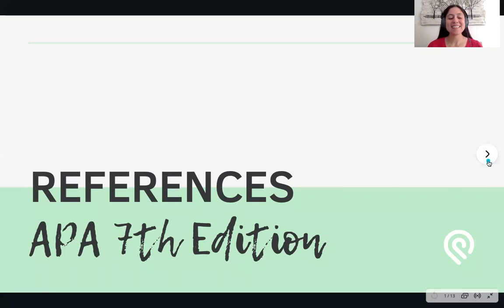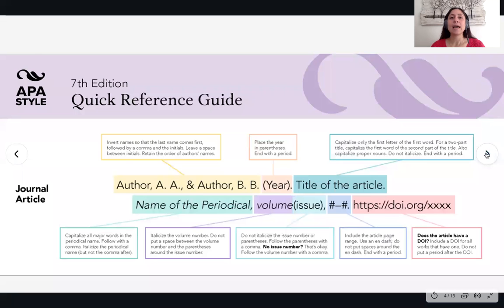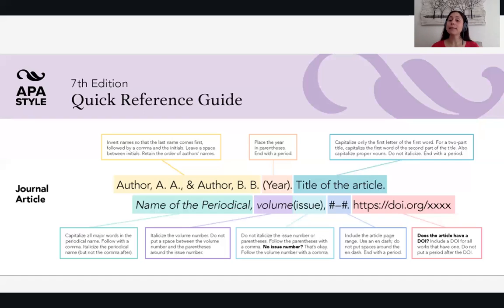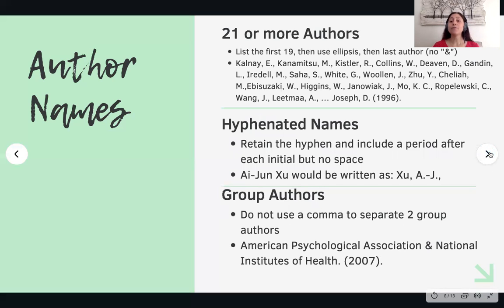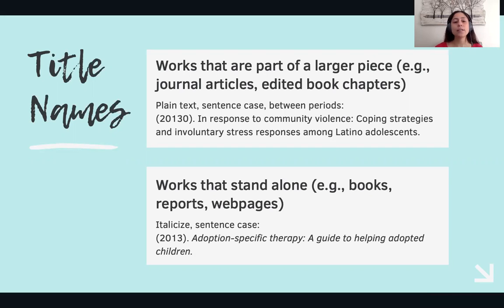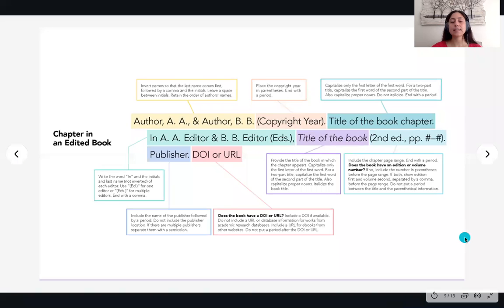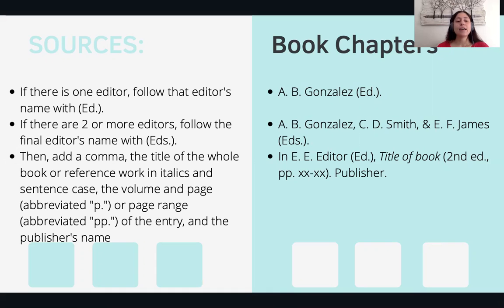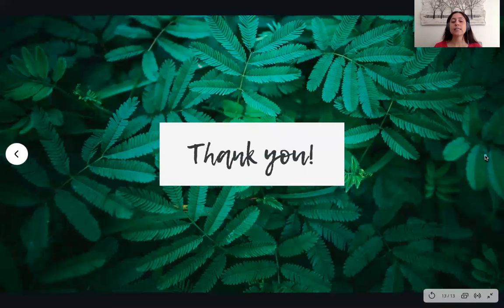APA References - 7th Edition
A guide to formatting reference pages and references using APA 7th edition